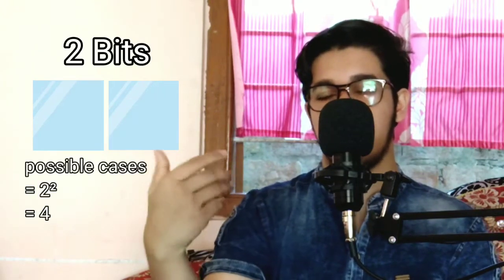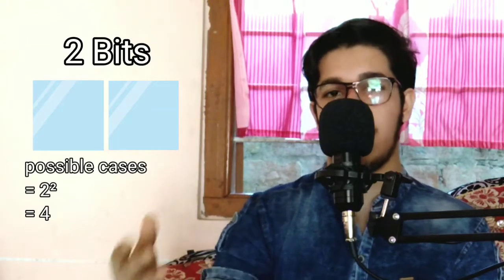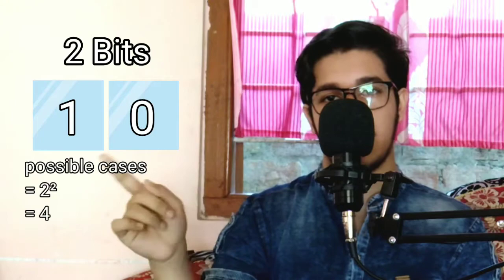Programming/coding with Rahul #2 || 🔥 How memory works 🔥|| Binary System || Wake up 2020 😊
Hello guys,

In this video you'll learn about memory and the Binary system, of how any data is stored in your memory in your device..So I hope you'll enjoy it...The next video will be on datatypes and variables.

US open
India open